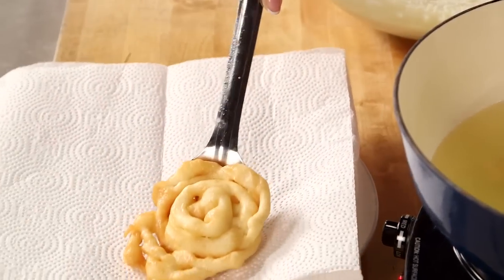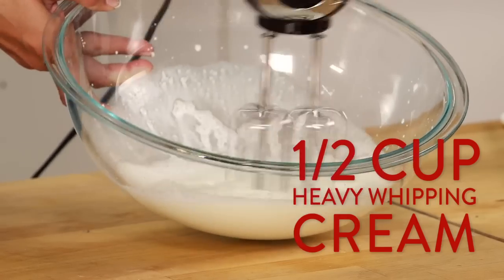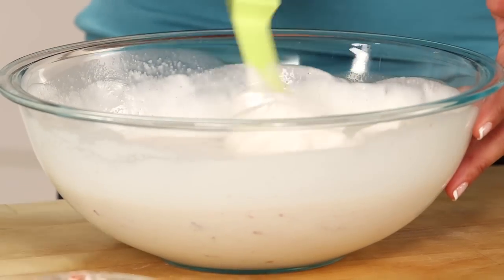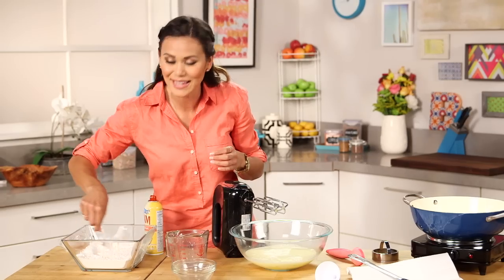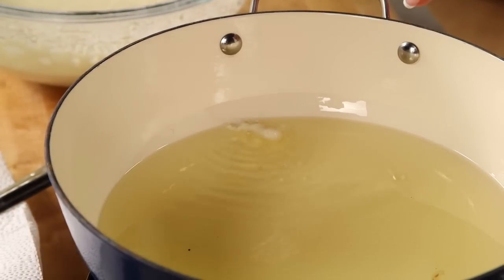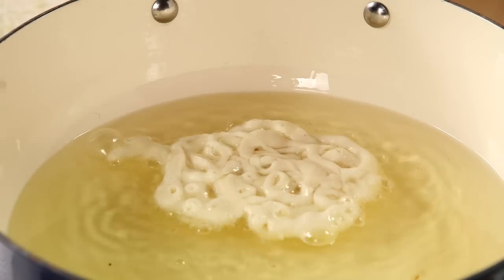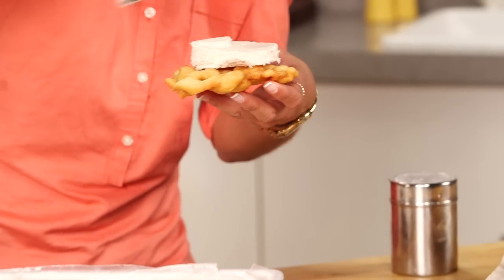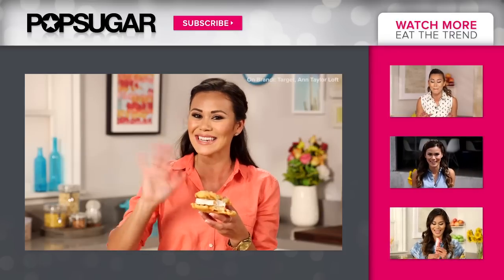Funnel Cake Ice Cream Sandwich Recipe | Eat the Trend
We're bringing the best part of county fairs (funnel cakes) and Summer's sweetest treat (ice cream sandwiches) together at last. Watch the video to learn how to make flavored ice cream from an ordinary pint of vanilla, for the trick to frying fluffy funnel cakes, and an ingenious way to get perfectly-round ice cream centers for your sandwiches.

Funnel Cake Ice Cream Sandwich
From Nicole Iizuka, POPSUGAR Food

1/2 cup heavy whipping cream
1 1/2 quarts vanilla bean ice cream, softened
1/4 cup strawberry preserves
3 eggs
1/4 cup sugar
2 cups milk
3 1/2 cups all-purpose flour
1/2 teaspoon salt
2 teaspoons baking powder
Vegetable oil, for frying
Powdered sugar

Special equipment:
Funnel
Ring mold or biscuit cutter

In a large bowl whip heavy whipping cream until stiff peaks form. In a separate bowl mix together softened ice cream and strawberry preserves. Gently fold in the whipped cream until incorporated.

Place mixture onto a plastic wrap lined casserole dish or baking sheet. You want the ice cream to be about an inch thick. Cover the dish and place ice cream in the freezer overnight to set.

In a large bowl beat together eggs and sugar until incorporated. Add the milk slowly and continue to whisk. Add the flour, salt, and baking powder and continue to beat until smooth and creamy.

In a large cast iron or heavy bottomed pot add about 2 inches of oil and heat until a drop of batter cooks quickly. Pour batter into a funnel and use your finger to plug the hole. Quickly move the funnelaround over the hot oil releasing the batter to make designs, about 3 inches in diameter.

Brown on both sides and then remove immediately and let drain on a paper towel lined plate. Keep going until you have used up the batter.

Take the ice cream out of the freezer and using a 2 1/2 inch ring cutter, cut discs out of the ice cream. Sandwich between two funnel cakes and dust the top with powdered sugar. Serve immediately.

TRT: 8 hours